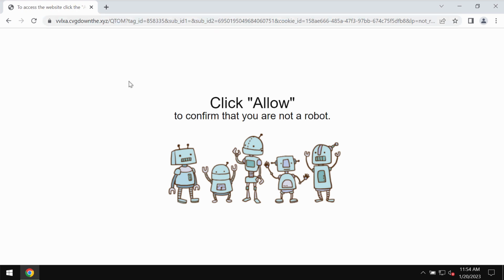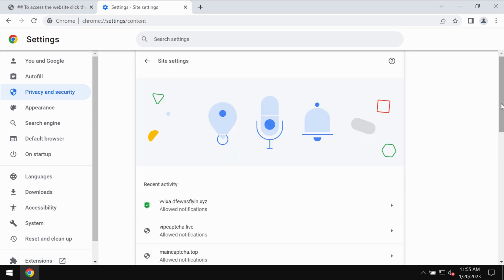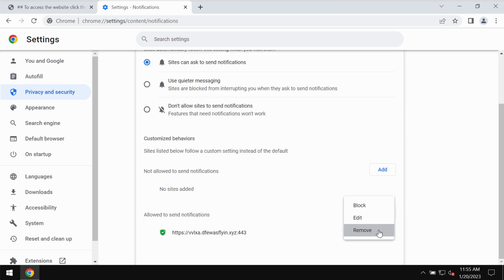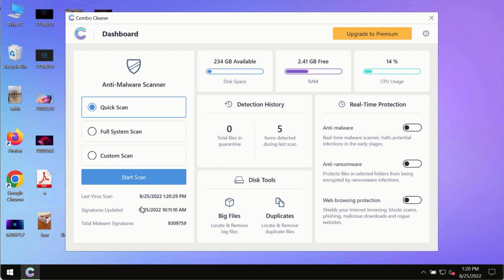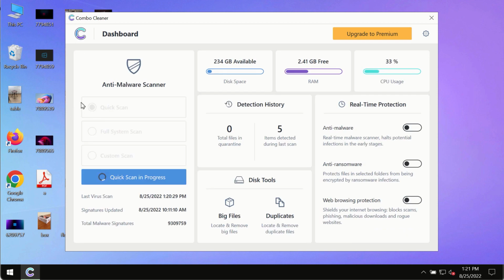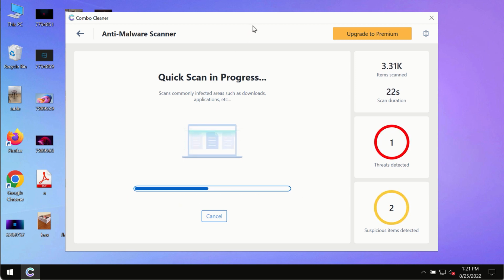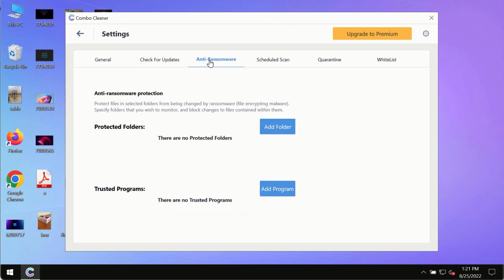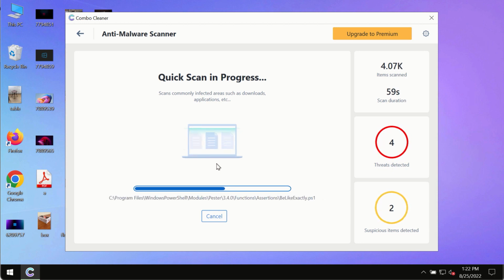Cvgdownthe.xyz pop-up removal guide.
Cvgdownthe.xyz is a malicious site. It shows multiple pop-up advertisements in the form of really annoying web push notifications. Don't trust such fake alerts. They are the result of some adware enabled in your computer. Get rid of these annoying ads with Combo Cleaner Antivirus via the official or, optionally, follow the manual suggestions provided in the video tutorial to fix your browser.